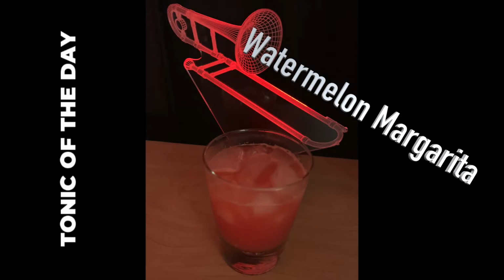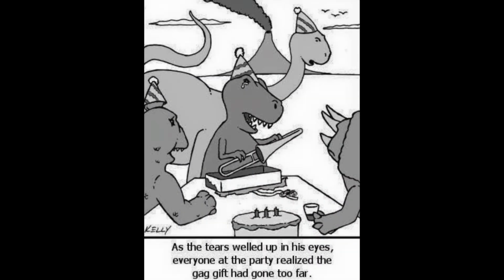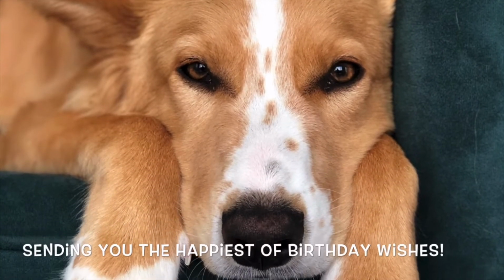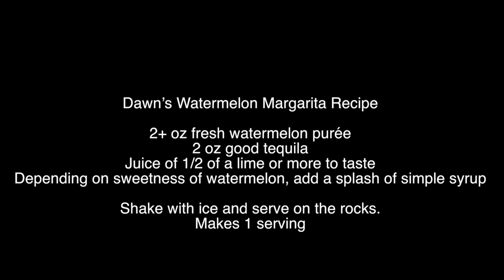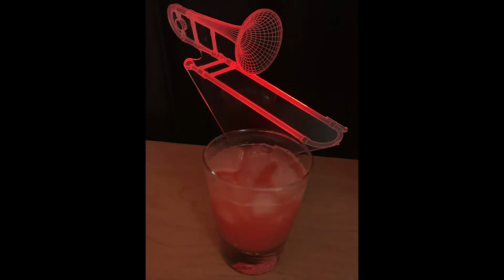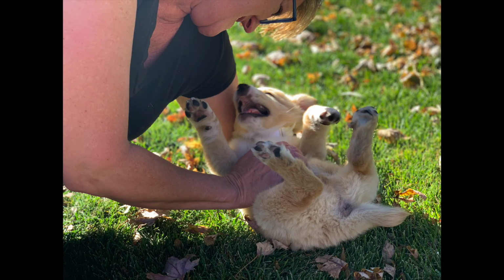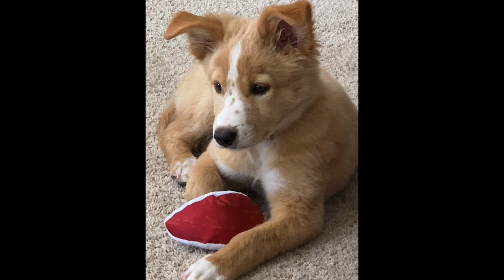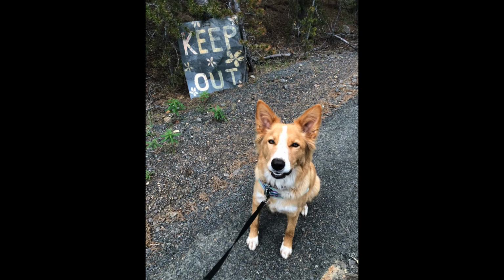STX #4 Dawn Kramer 07.30.20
Dawn Kramer
Freelance Trumpet - Classical / Jazz / Latin
Denver, CO

SONIC: Quench!, Endless Tears, Intangible Attraction, Phat 2ooze Day, Not Far From Here (Remix)
TONIC: Watermelon Margarita
EXPERIENCE: Mont Alto Silent Picture Orch, Matchbox Twenty, Vegan Bakery, Puppy Oliver

JULY 30 - This week's special guest is freelance trumpet player Dawn Kramer. Dawn is a versatile, classically-trained musician who is in demand throughout Colorado for live concerts, recording sessions, film scores, big band jazz and late night salsa gigs. She is also a consummate music educator and contractor, and also happens to be my sister! Join us for this special show airing on my birthday July 30 as we discuss and laugh about our many adventures around the world as we toured with Matchbox Twenty, traveled on cruise ships, played in salsa bands in Las Vegas, Mont Alto Motion Picture Orchestra performing live with silent movies at Telluride Film Festival, etc . Dawn is also an animal lover, incredible vegan baker and will share her amazing watermelon margarita recipe for your complete Sonic Tonic Experience!